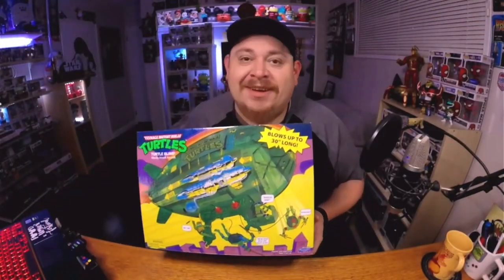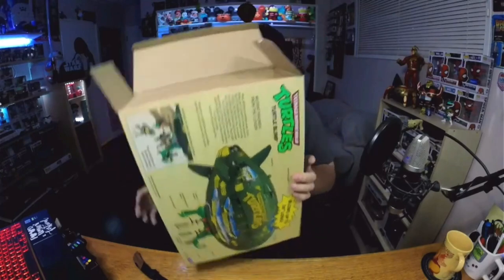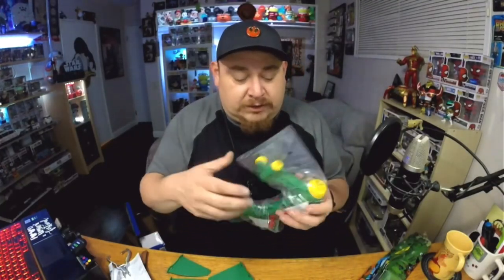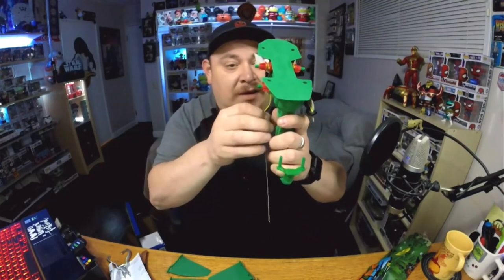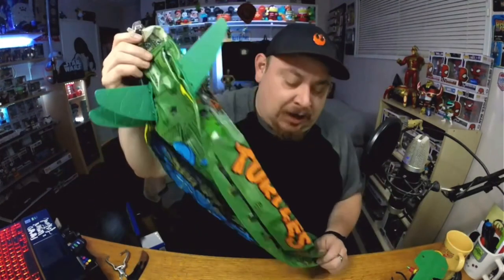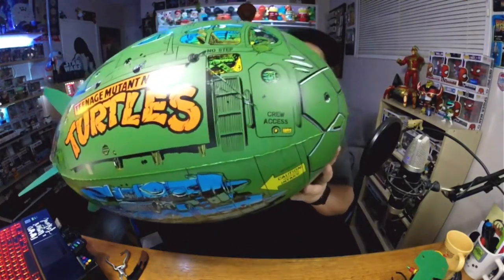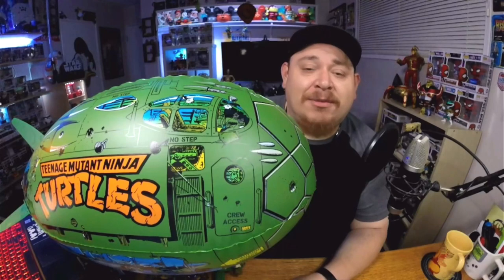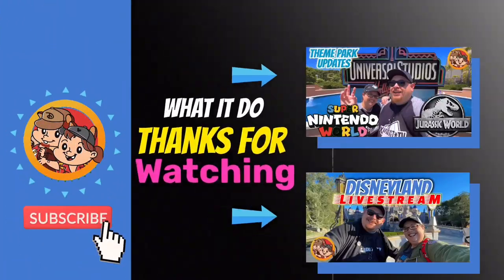TMNT Turtle Blimp Reissue / Teenage Mutant Ninja Turtles Walmart Exclusive Unboxing!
WHAT IT DO EVERYONE, and welcome back to KIDULT TV, and today I am finally opening my Teenage Mutant Ninja Turtles PARTY BLIMP Playmates re-issue toy. I have always wanted one of these when i was a kid and now i have it. Lets open it for he crew.

AND IF YOU WANNA SEND US A LETTER OR ANYTHING PLEASE SEND TO

KIDULT*TV
11721 Whittier blvd box 187

I wanna thank our very special Patrons who support KIDULT TV on the daily.
 SARAAAAAH PRESCOTT
ROBERT CARRILLO

THANK U SO MUCH FOR DONATING WE CANT DO IT WITHOUT U GUYS. WILL START TO POST OUR PATRONS ON EVERY SINGLE VIDEO WE POST THANKS AGAIN.